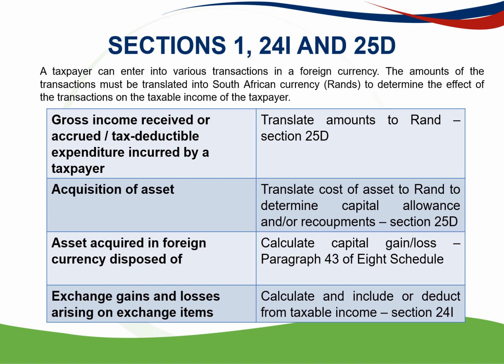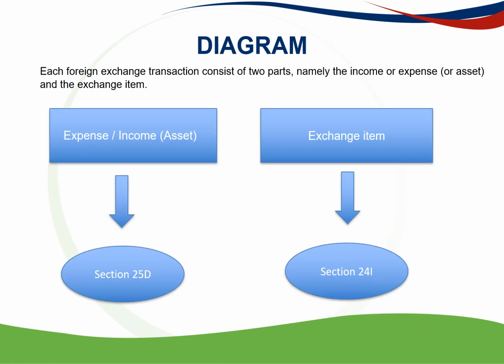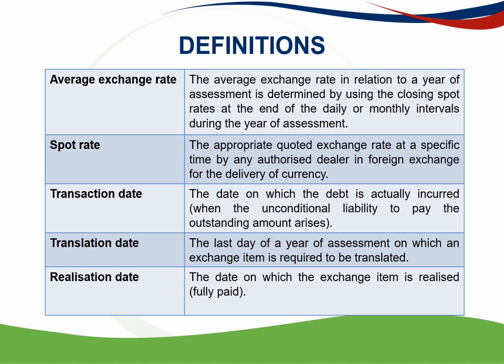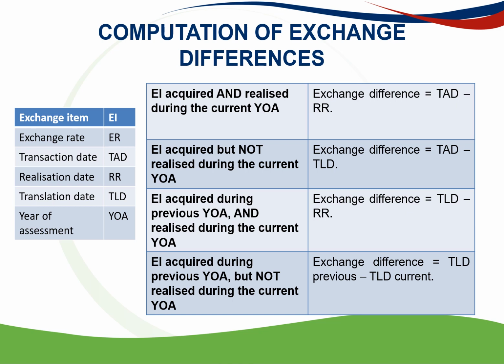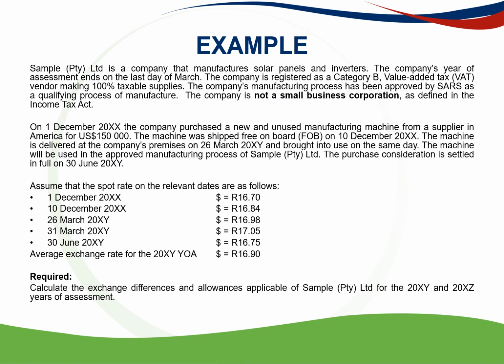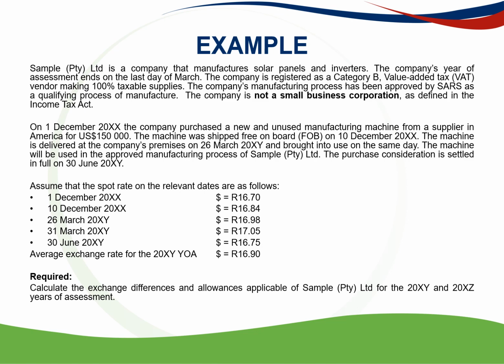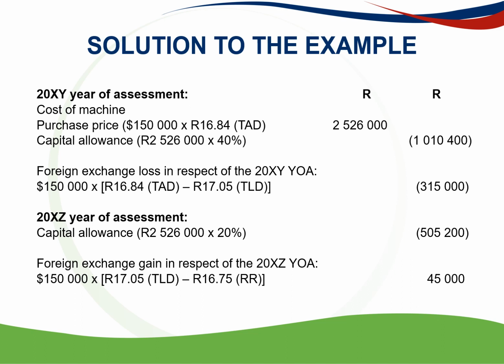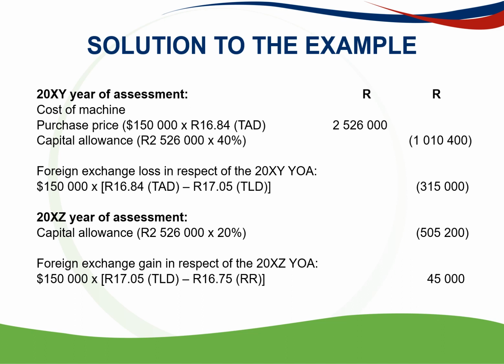Foreign exchange transactions